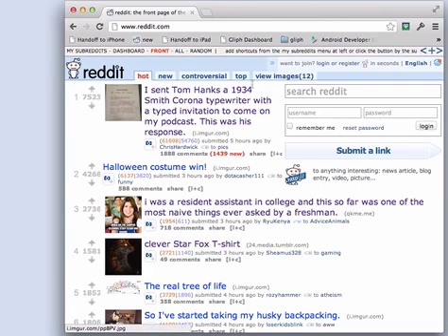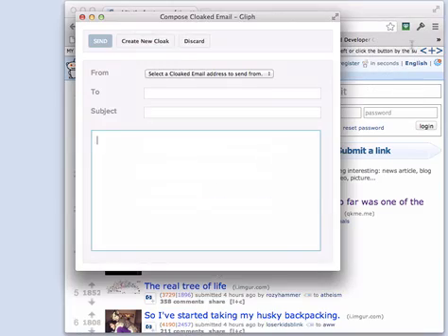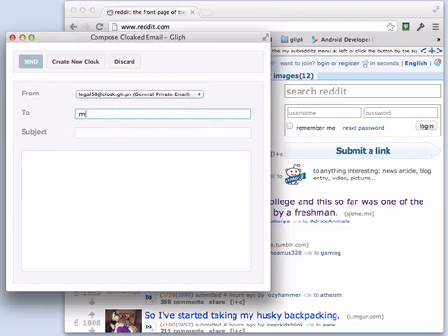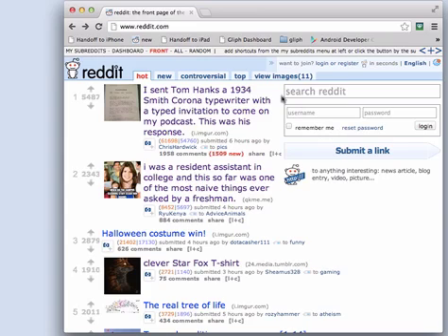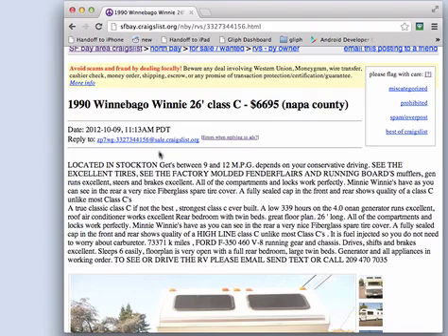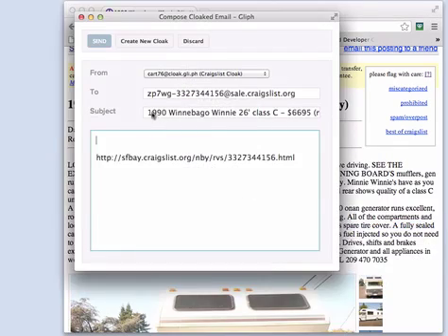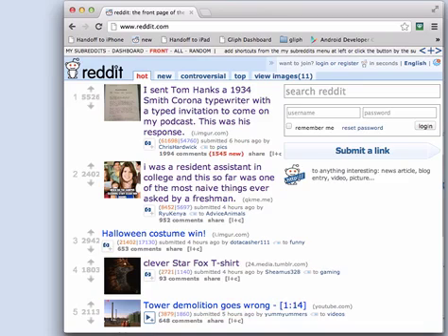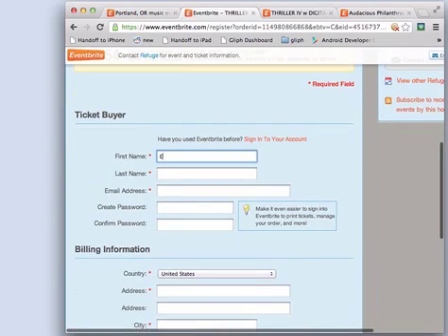Gliph Chrome Browser Extension Demo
This shows off how to use the Gliph browser extension to send Cloaked Email in 3 ways:

2. Reply to a Craigslist ad using a Cloaked Email
3. Fill a form field with one of your Cloaked Email addresses.

Please note, Craigslist has blocked Cloaked Email from its new email relay service. Please read more about how to work around this issue